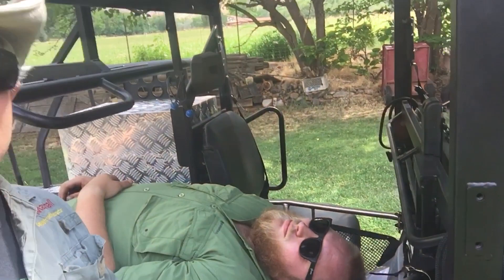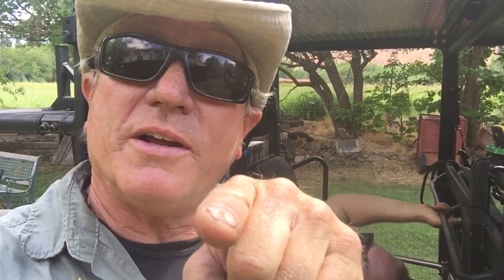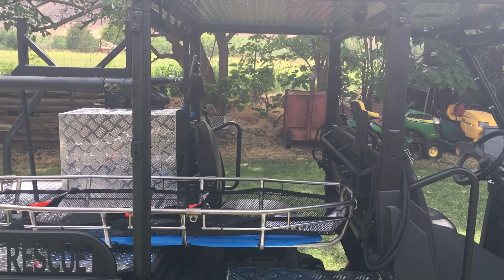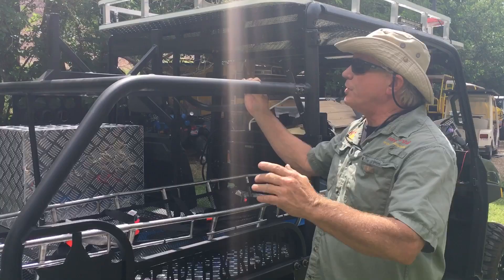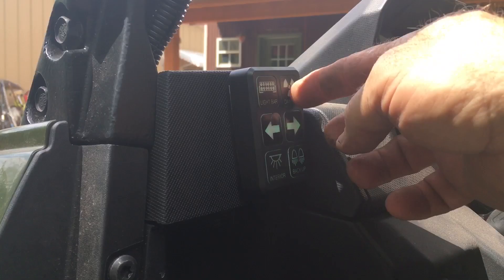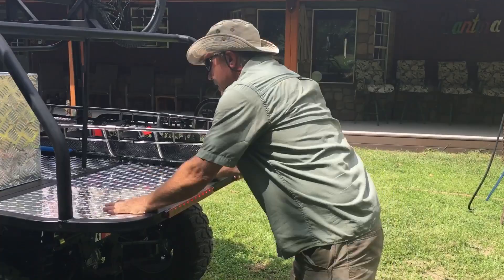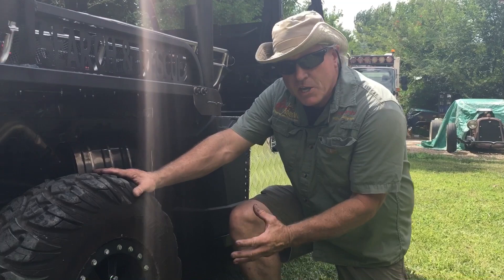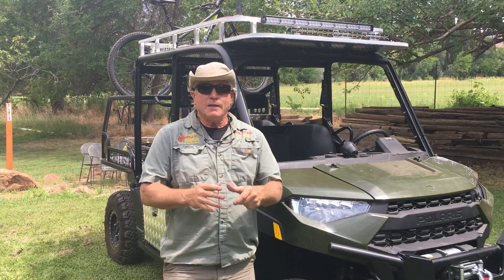2020 Search And Rescue Polaris Ranger 1000 Reveal Video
2020 Search And Rescue Polaris Ranger 1000 Reveal Video